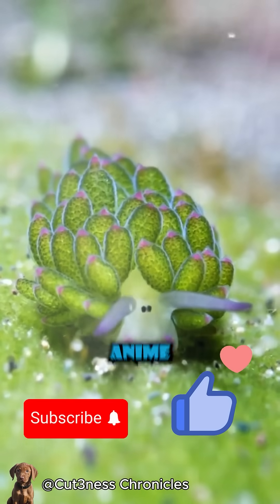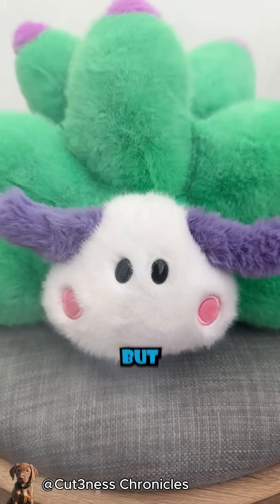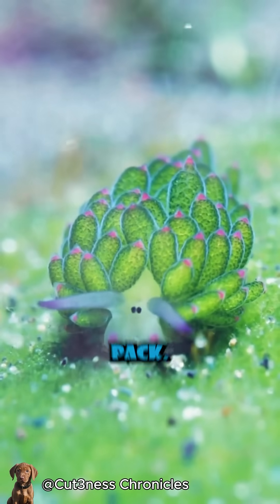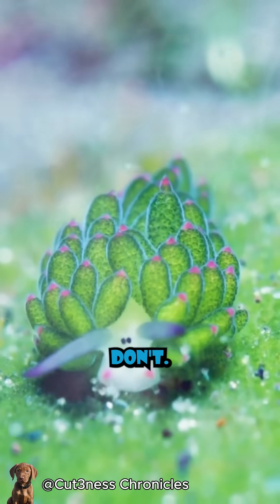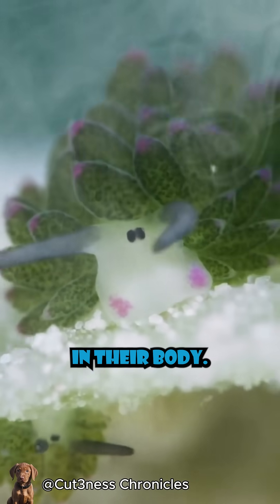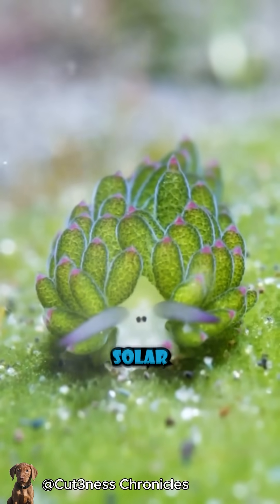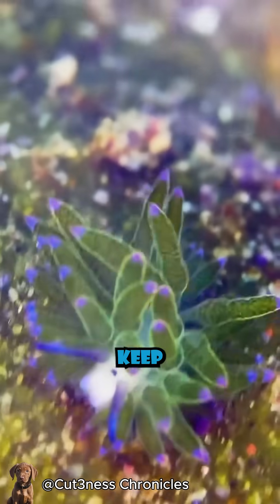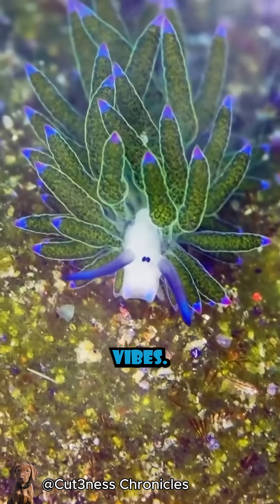This Tiny Sea Slug Has Superpowers You Won’t Believe 🌱✨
Meet the Leaf Sheep, the sea slug that can literally photosynthesize like a plant! 🌿 With its cute black eyes, tiny tentacles, and lamb-like appearance, this little guy is hiding a wild superpower—turning sunlight into energy! Born see-through and only 5mm long, they absorb chloroplasts from seaweed and can survive just by soaking up the sun. Nature is WILD.